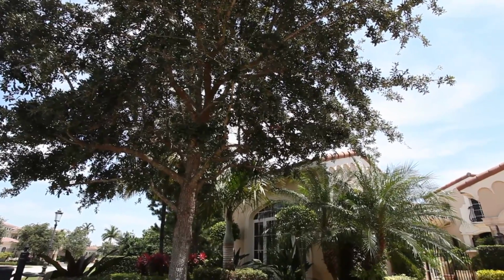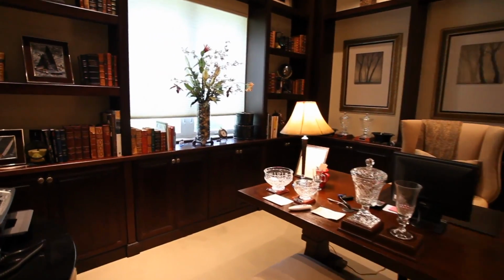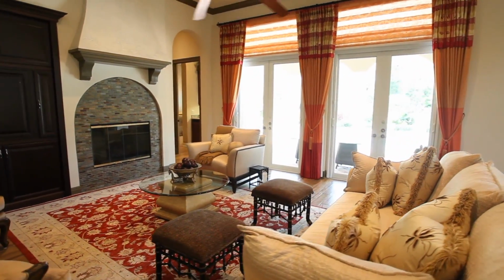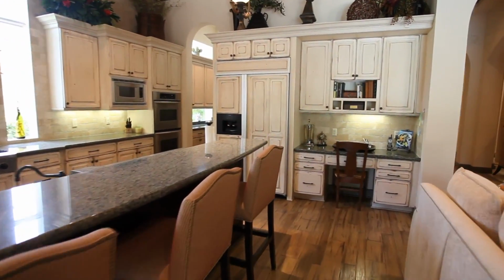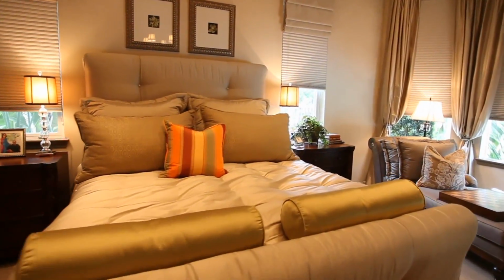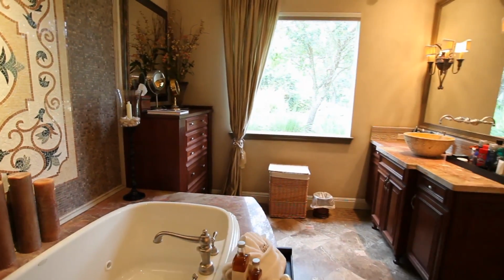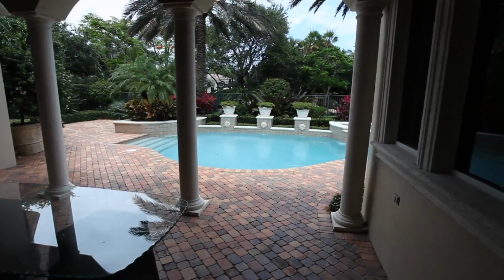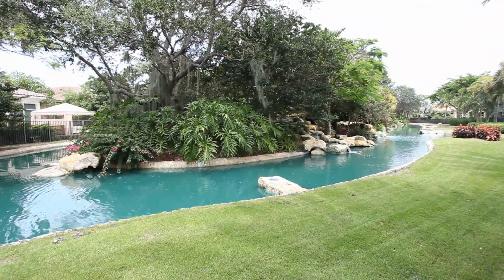11118 Green Bayberry Drive Palm Beach Gardens Florida 33418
By Hometakes.com
11118 Green Bayberry Drive Palm Beach Gardens Florida 33418